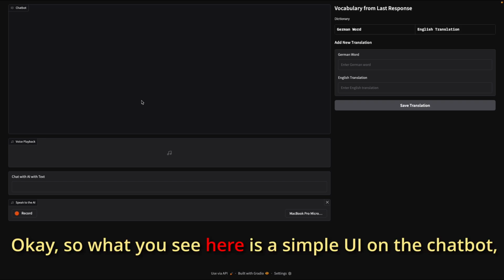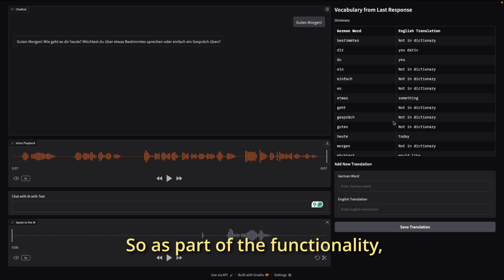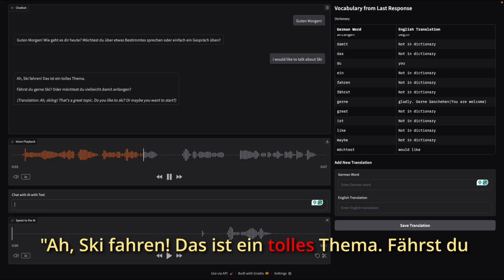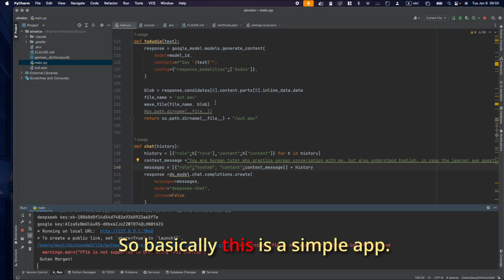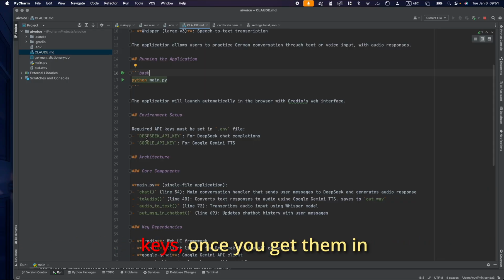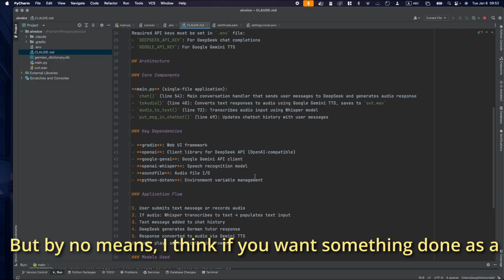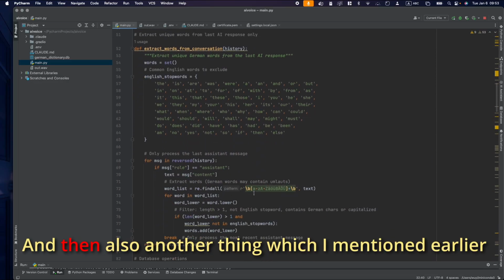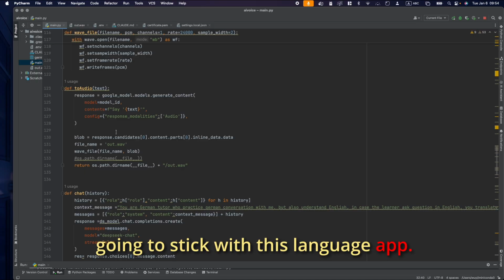Build AI Language Tutor using LLMs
Build your own api to learn any languages you are interested in. All you need to do:

1. Get the LLMs' API Key

3. Watch the video, it explain everything you need to know to get this app up running.

Feel free to drop me comments and questions if you are stuck, I do what i can to help you guys get this app up and running.